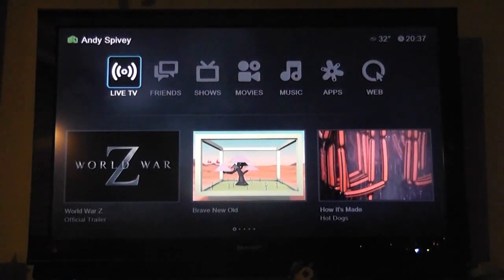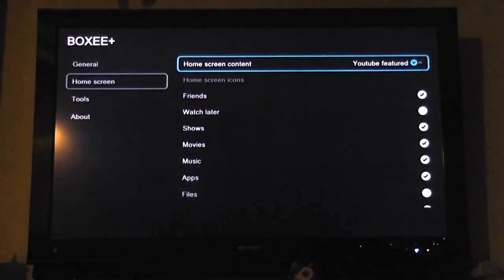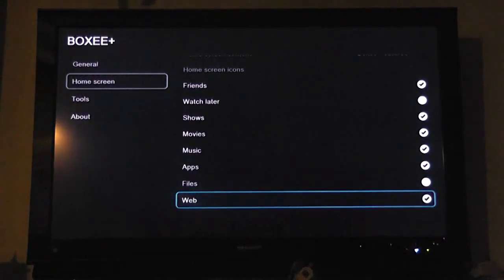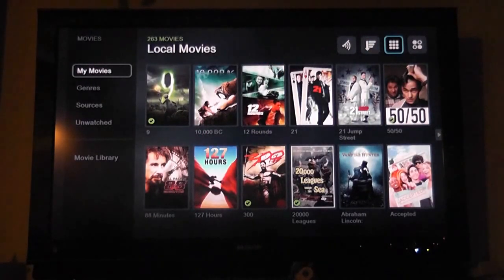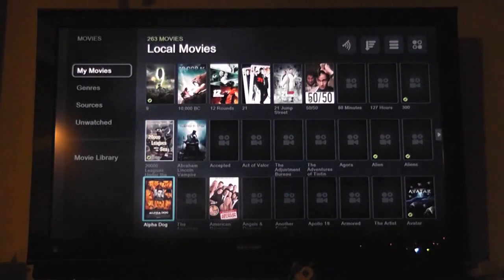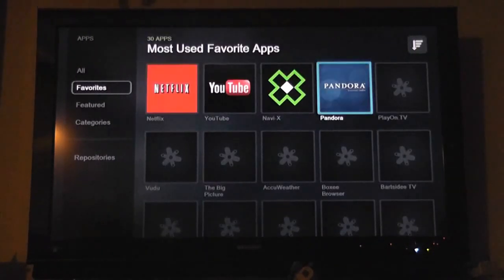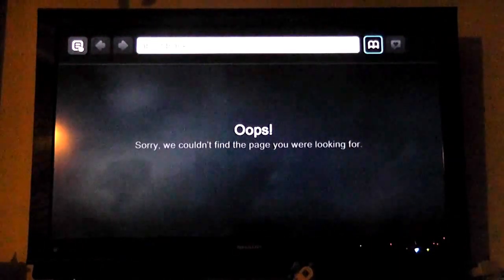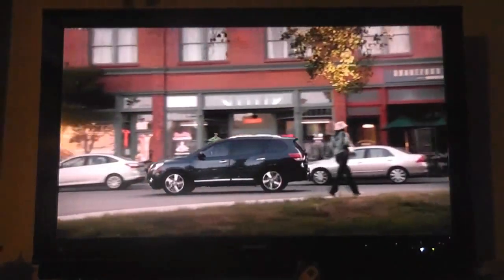Boxee+. The Boxee hacking communities answer for "maintenance mode."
The outstanding schnaggle bots in the Boxee dev community have created this awesome little mod / hack to increase functionality in the now hot garbage D-Link Boxee Box.  Video does a quick walk through on what is different, enhancements etc etc etc.

With the amount of changes and it being essentially a low / no risk mod, drop you s and grab your socks and head over to boxeeplus.com and get yourself setup with this no-brainer.